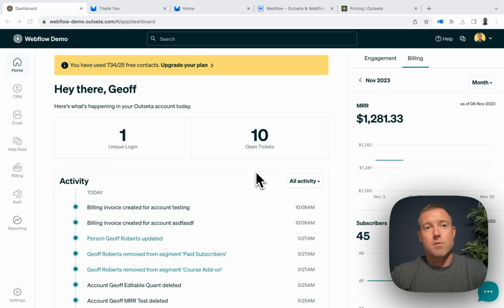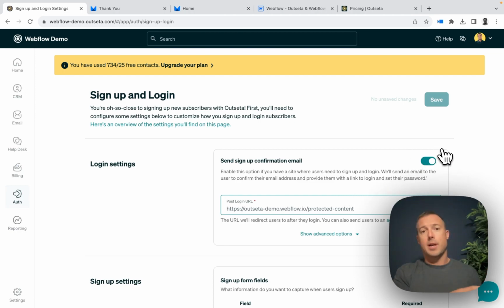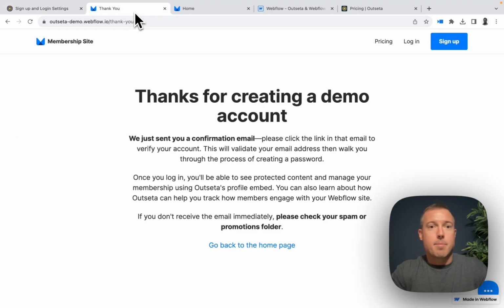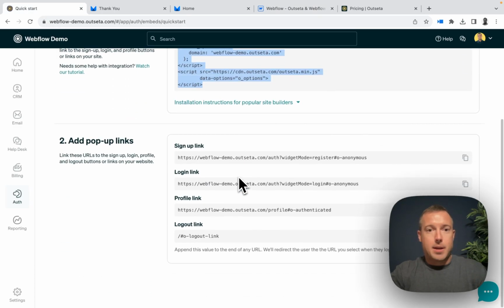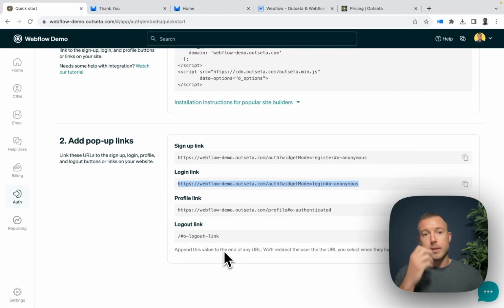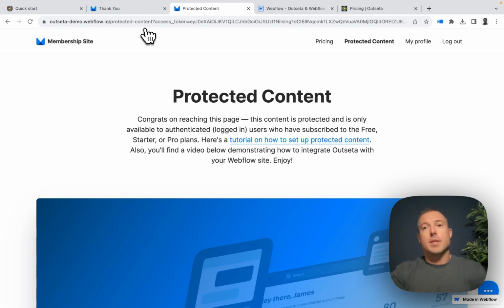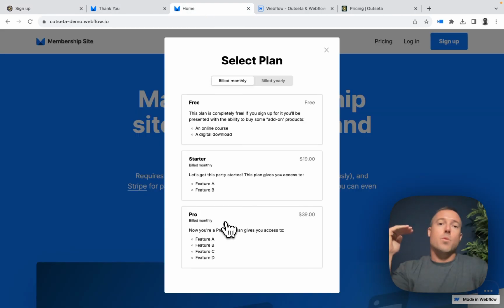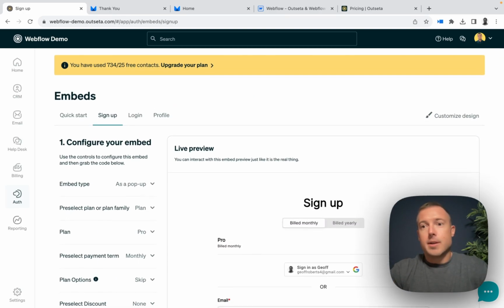How to integrate Outseta's sign up and login forms with your website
In this video Geoff demonstrates how to integrate Outseta's sign up, login, and profile embeds with your website.